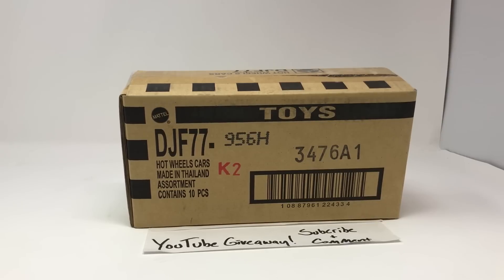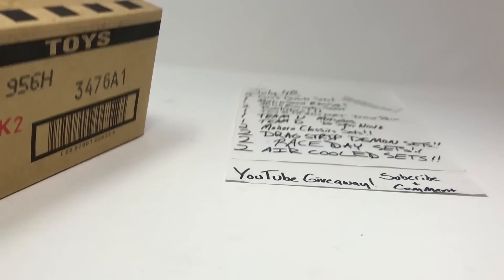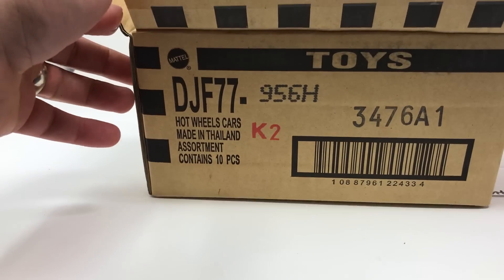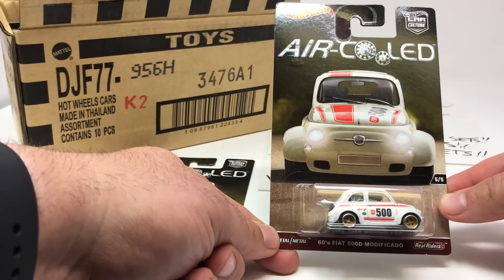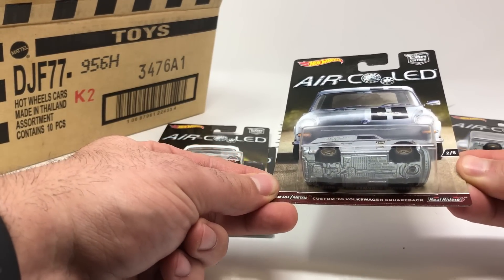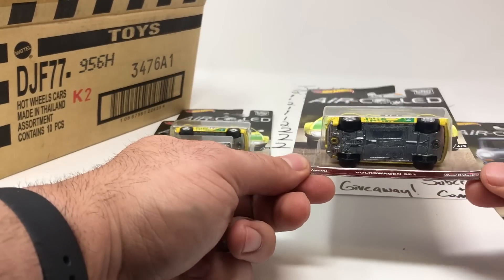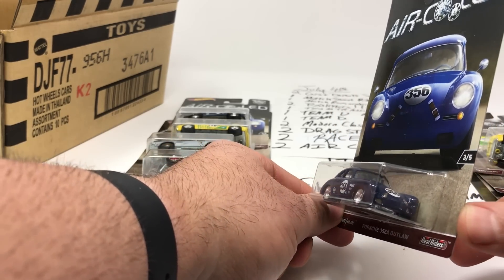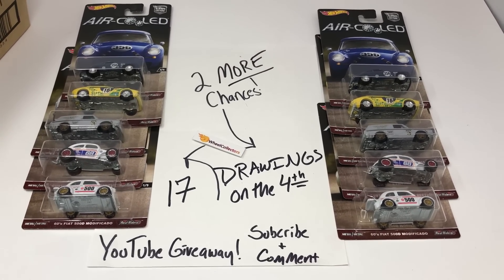HOT WHEELS CAR CULTURE AIR COOLED UNBOXING AND GIVEAWAY! PORSCHE OUTLAW, VW BEETLE, VOLKSWAGEN,FIAT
We arent sure that has ever happened before, at least we havent seen it.  This is the last video in this round, HOT WHEELS CAR CULTURE H CASE AIR COOLED! This set really was special and also getting really hard to find. It is a 5 car set that included the Porsche Outlaw, Fiat 500, VW Squareback, VW Beetle and the VW SP2. Volkswagen heavy, but super sharp details and wheels abound in this set.